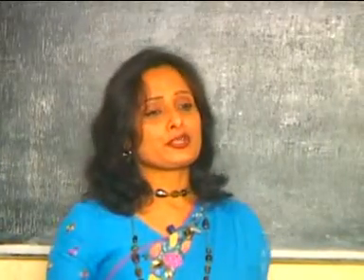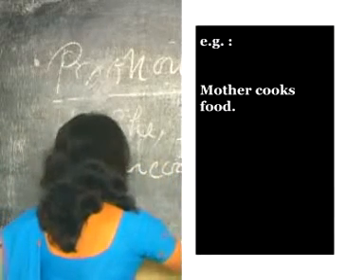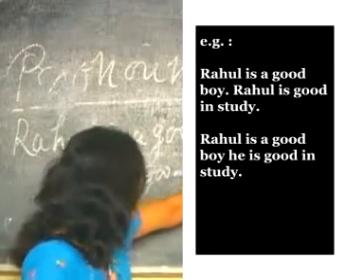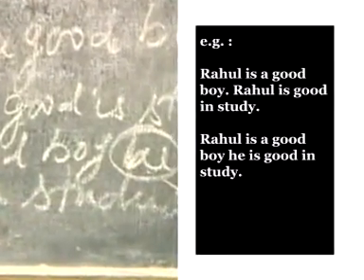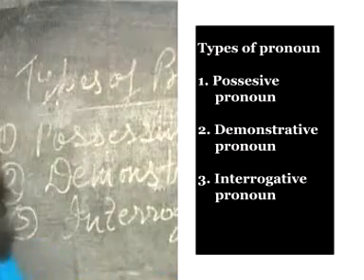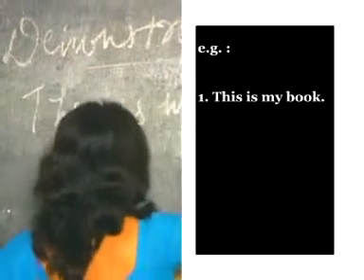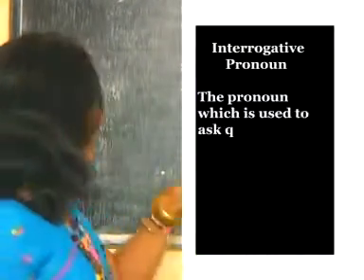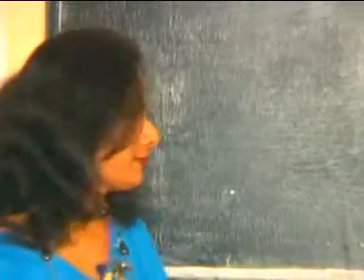English PRONOUN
learn English what is pronoun